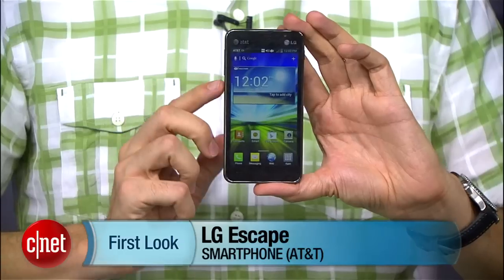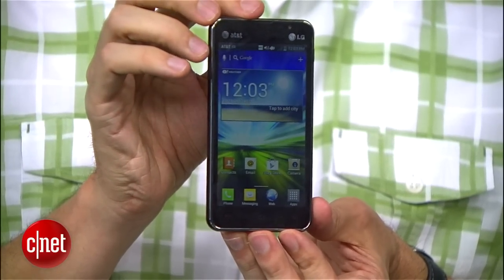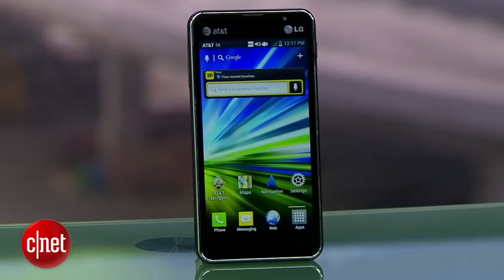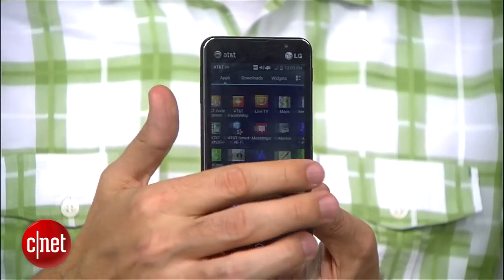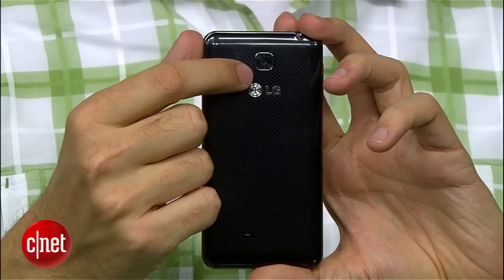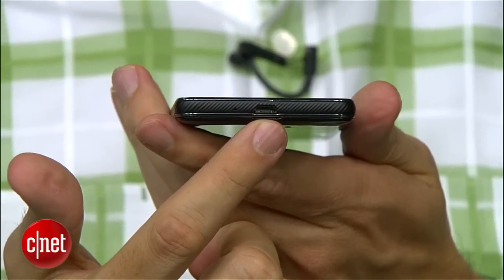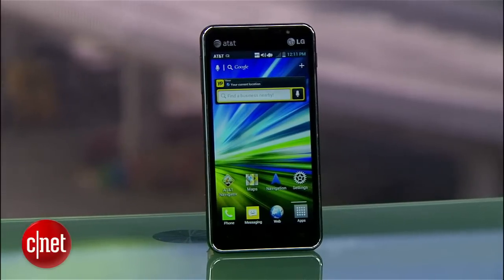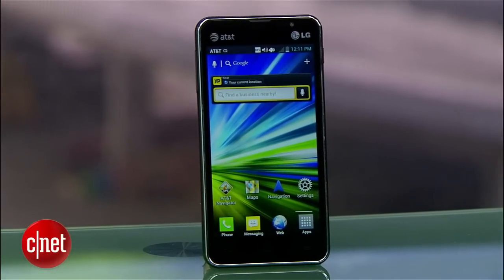LG Escape - First Look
The LG Escape delivers what you need from an Android phone, but it won't amaze you either.